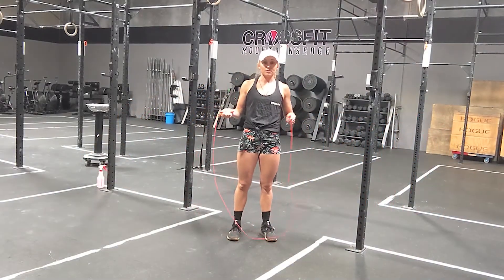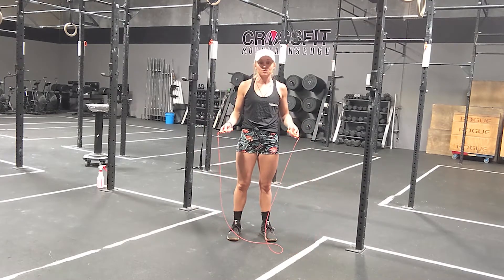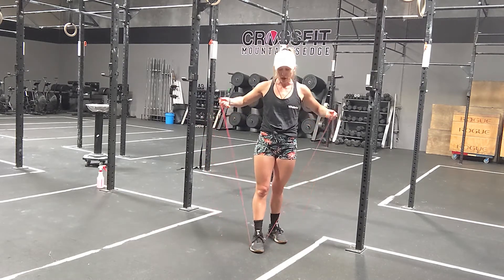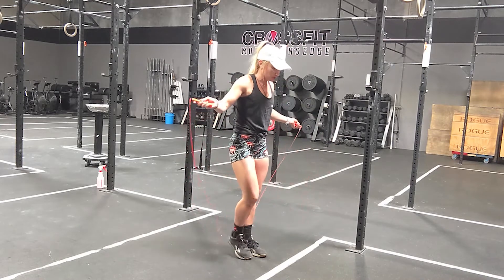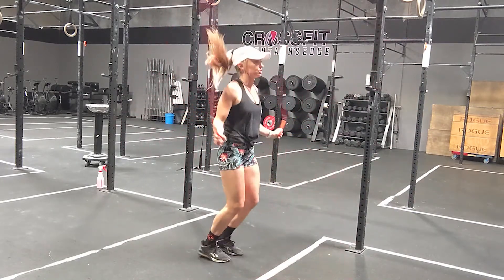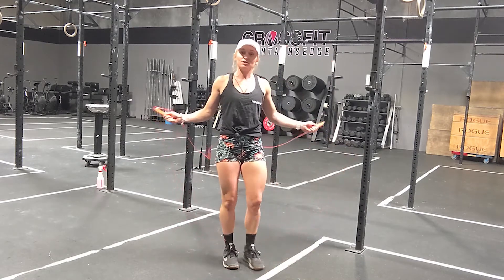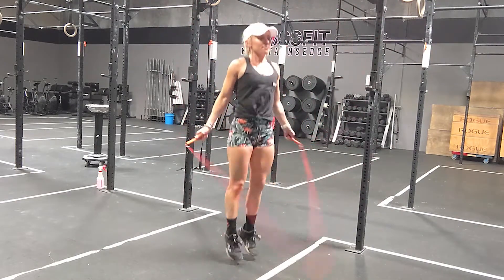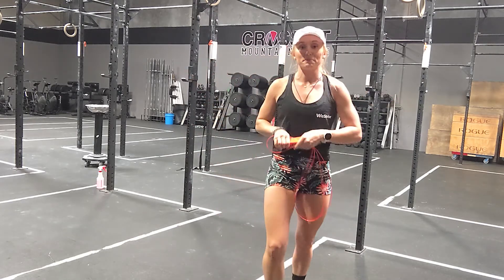Jump Rope - How To workout | With the WeStrive App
Learn how to do the Jump Rope with the WeStrive Team